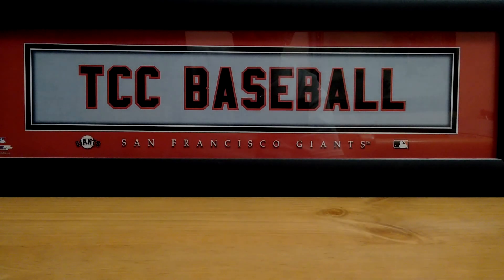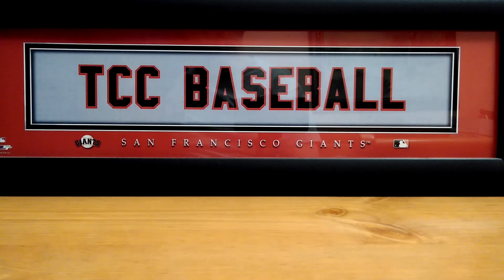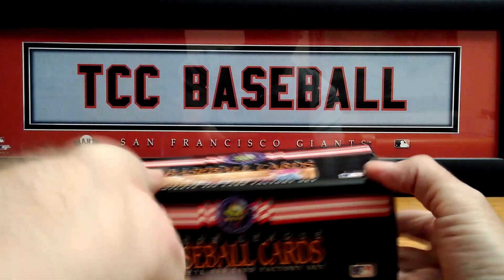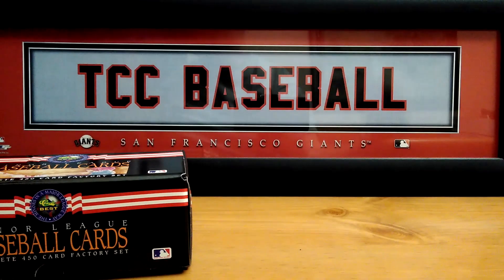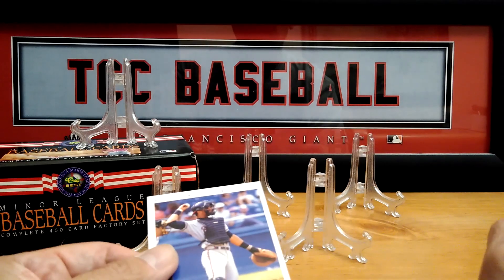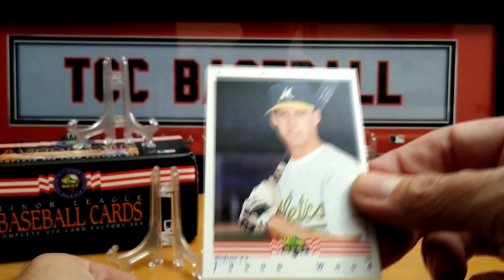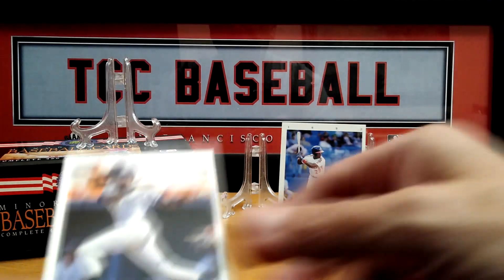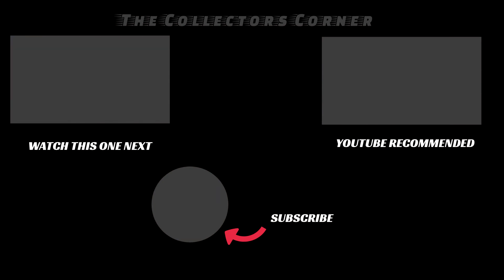TBT 1992 Classic Minor League Set Part1 -Throw Back Thursday!!! / MONTHLY GIVEAWAY INFO!!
Vintage Baseballcards TBT 1992 Classic Minor League 450 Card set. Part 1
This is Mike from TCC- The Collectors Corner. In this video I open a set from 1992 Classic LET THE HUNT BEGIN!!!